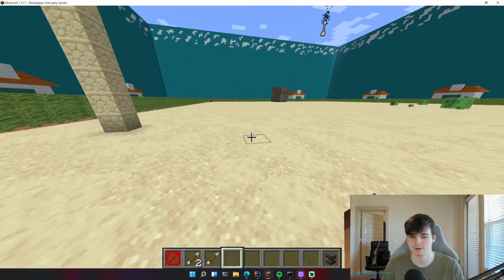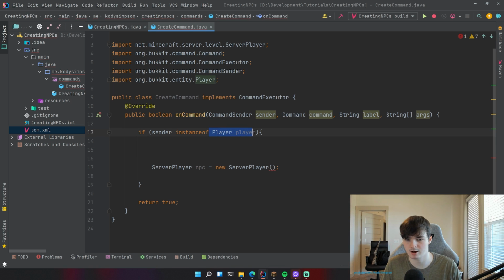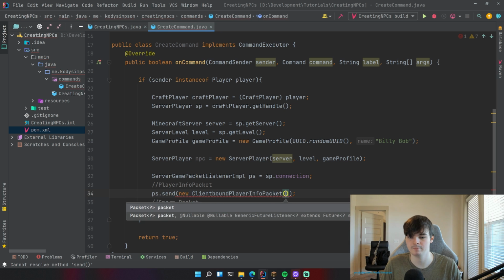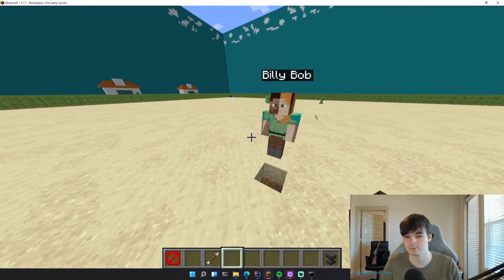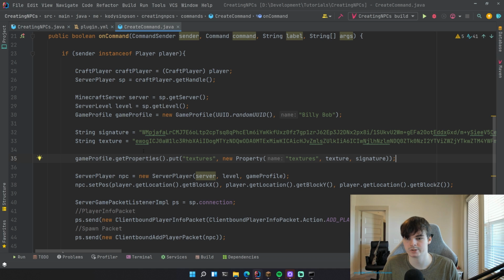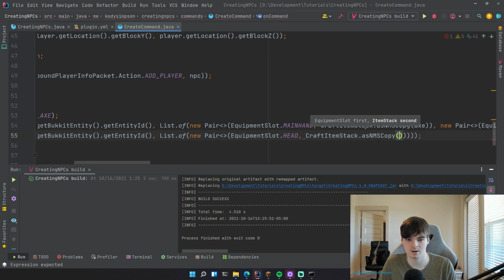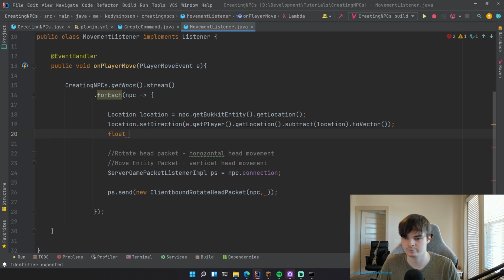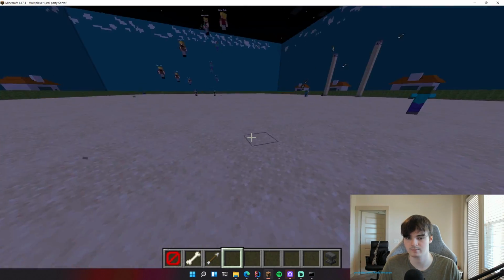Spigot Plugin Development - 73 - Creating NPCs with NMS and Packets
In this episode of the Spigot MC Plugin series, I show you how to create an NPC with NMS and Packets. First, we make a fake player with a skin. Then, we give that NPC some items and a helmet. Finally, we make it look at you when you move around it.

0:00 - Introduction
2:00 - Brain.fm ad
3:57 - Creating a basic NPC
11:12 - Spawning the NPC
19:38 - Windows 11
20:18 - Water bottle and Health Cells
20:29 - Test #1 (oops)
21:57 - Test #2
23:35 - Setting the location
25:14 - Test #3
25:44 - Setting the skin
30:38 - Test #4
31:16 - Setting the items
38:16 - Making the NPC look at you
45:29 - Shoutout to BigVirusBoi
46:16 - Still making the NPC look at you
50:56 - Small test
51:36 - Outro (i forgor)